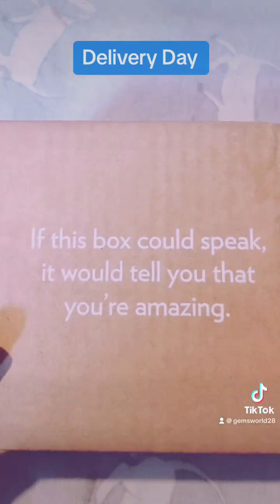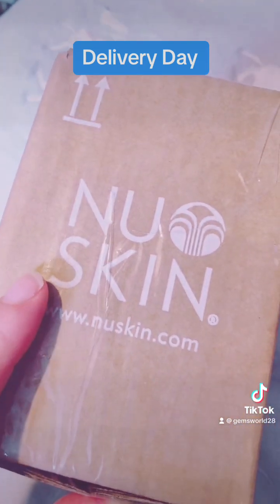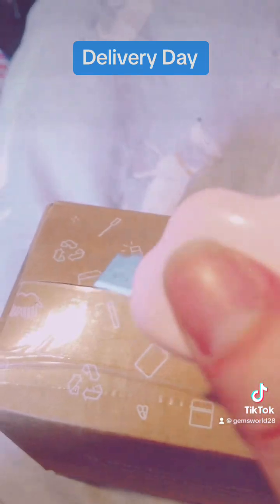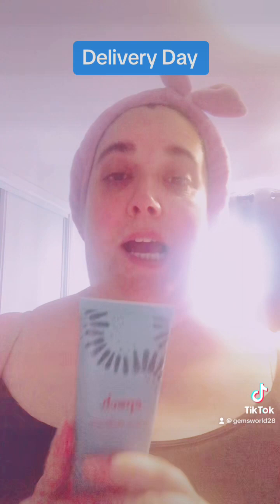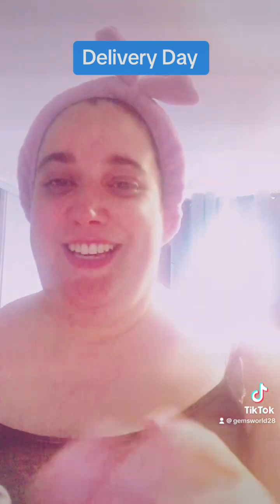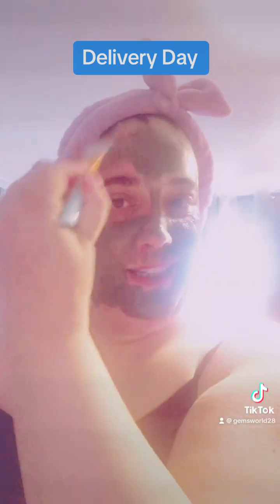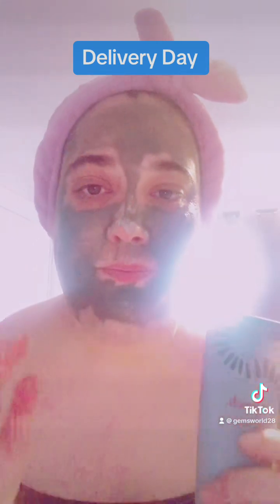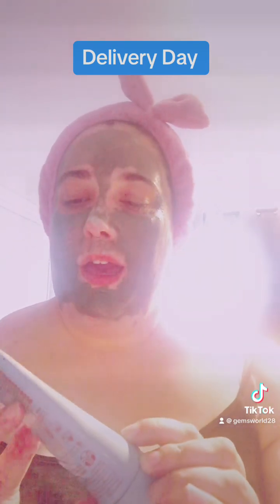Delivery Day 💖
Hi guys! It’s delivery day so just showing what I bought from Nu Skin - Enjoy x